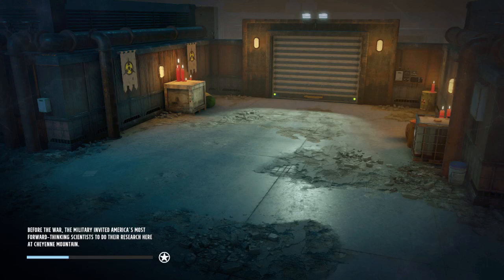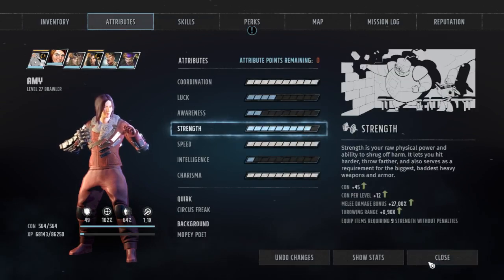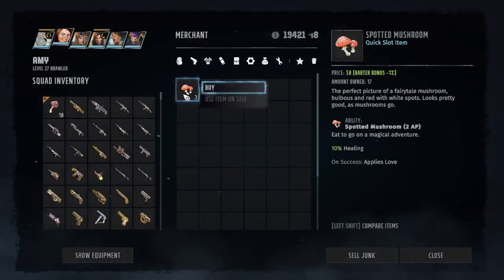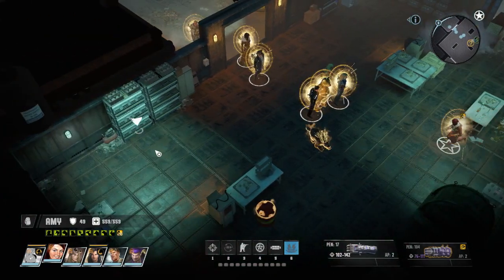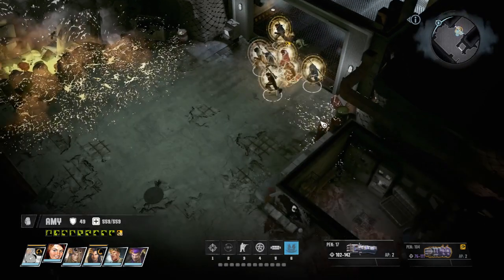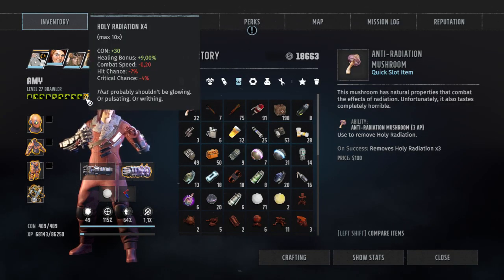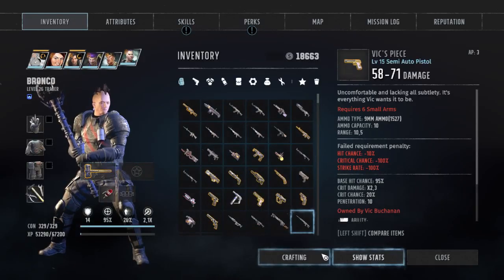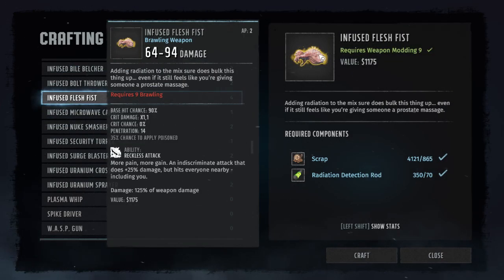Wasteland 3: Best way to remove holy radiation